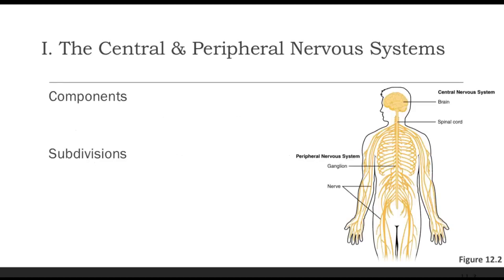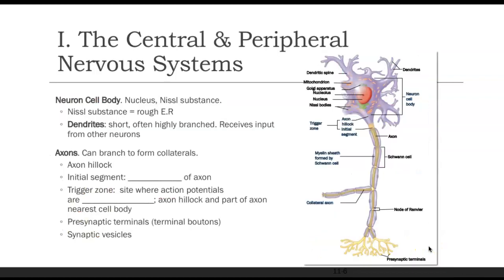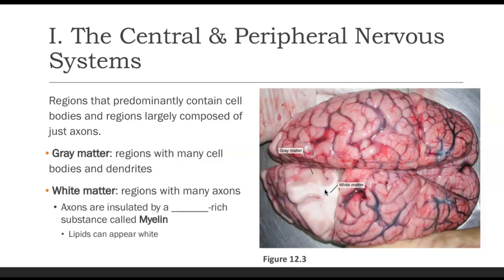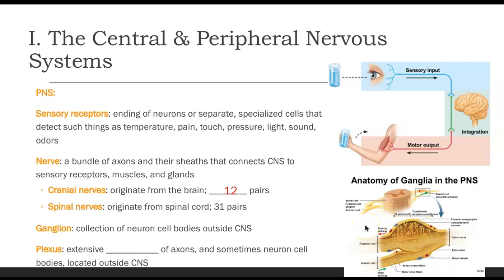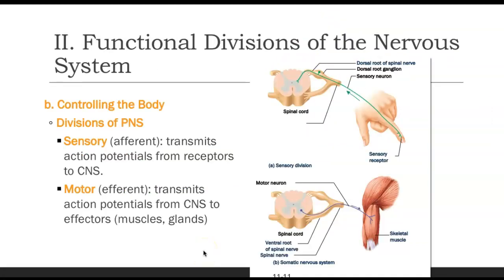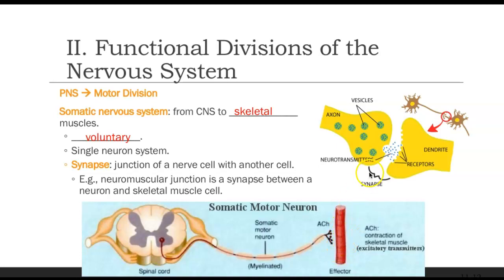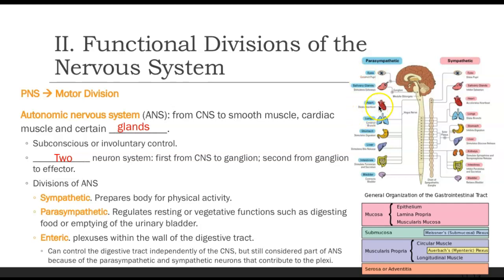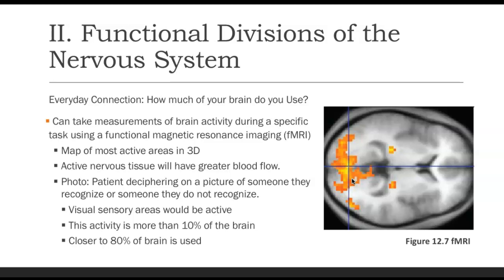AHS 128 Ch 12 Sec 12.1 Basic Structure & Function of the NS